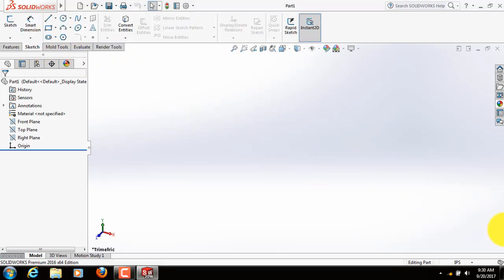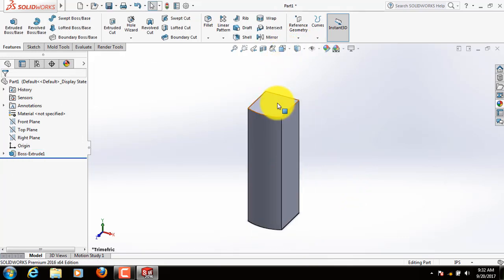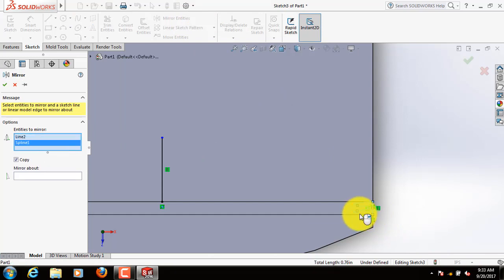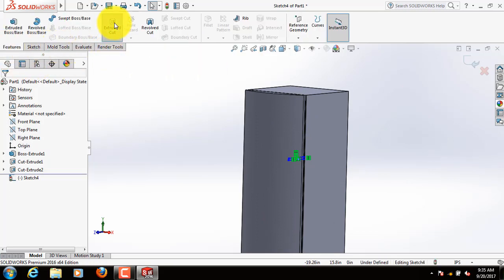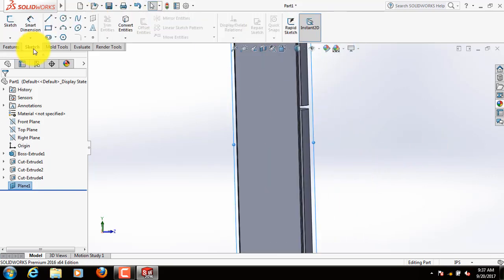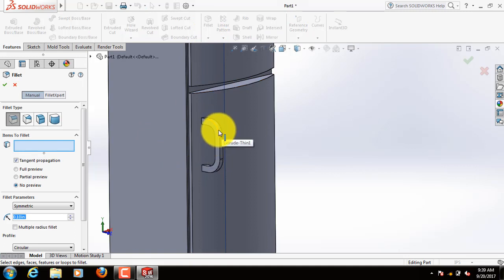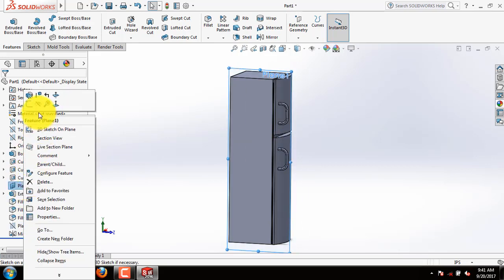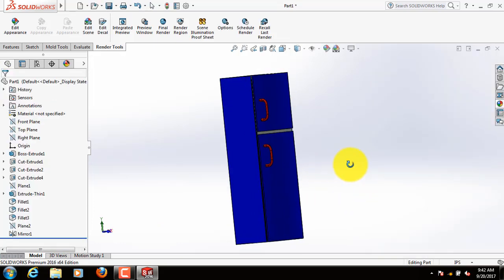Solidworks tutorial - how to make refrigerator